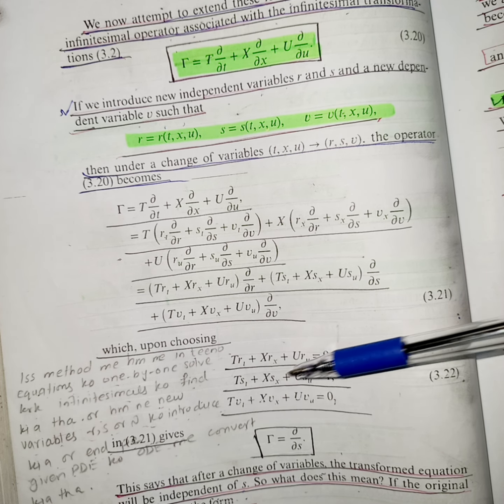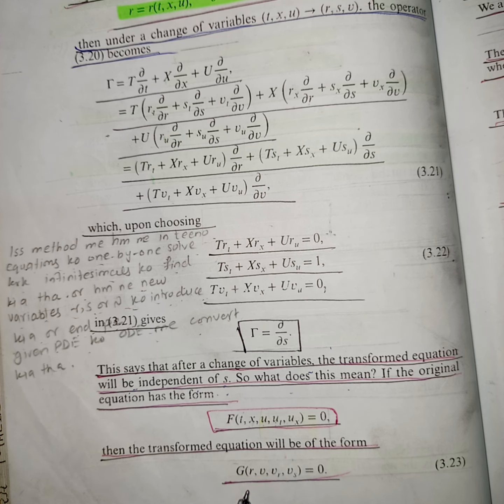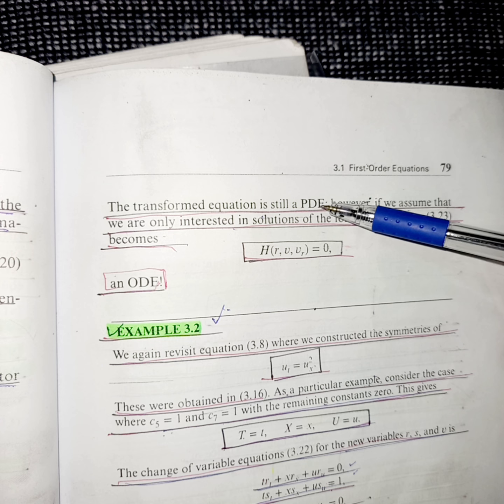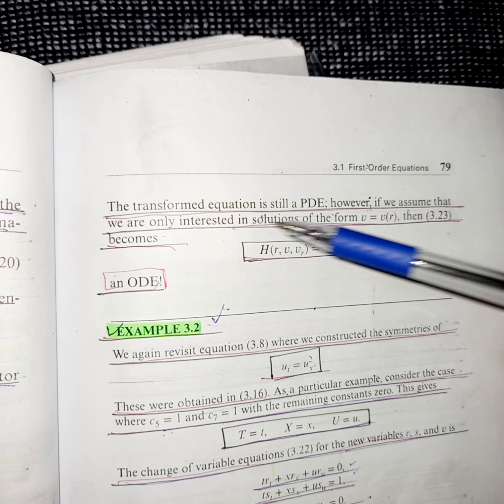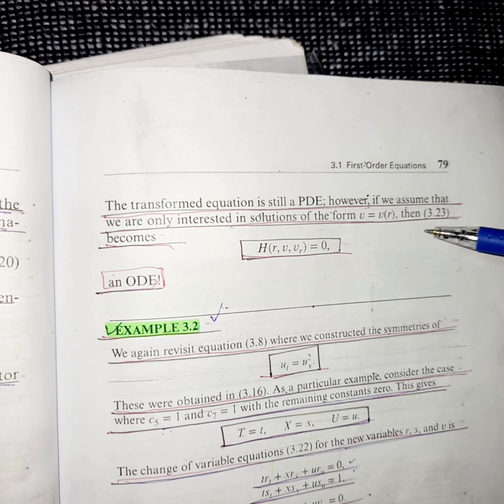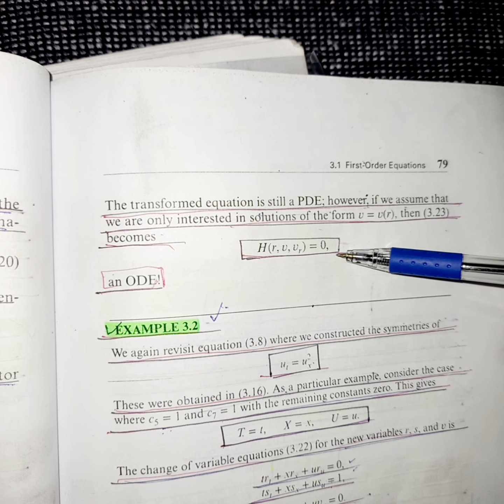Section#3.1.1. Symmetry Analysis of Differentil Equations. An introduction. Daniel J. Arrigo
This channel is for those who want to learn mathematics from basic to high level. This playlist will help you to understand basic concepts of Symmetry Analysis for Differential Equations, related formulas, theorems & other important concepts.

One of other playlist of Math Aptitude problems for Aspirants of PPSC, FPSC, SPCS, CSS, PMS, GAT, HAT & all other Competitive Exams.
I have discussed about Special Theory of Relativity, General Relativity, Ring Theory, Calculus, Sequences & Series too.

Arithmo Therapy
Regards